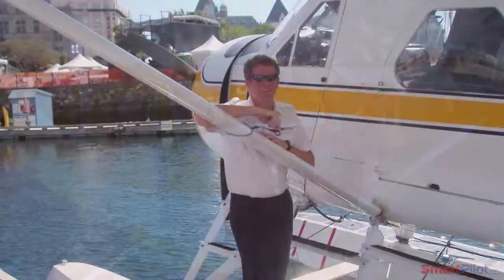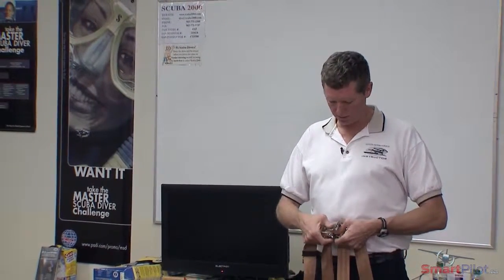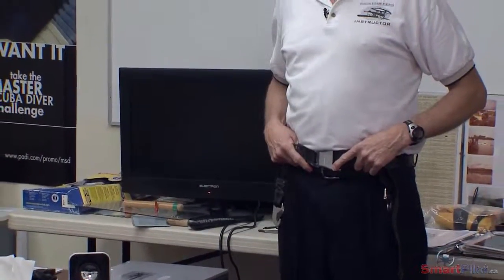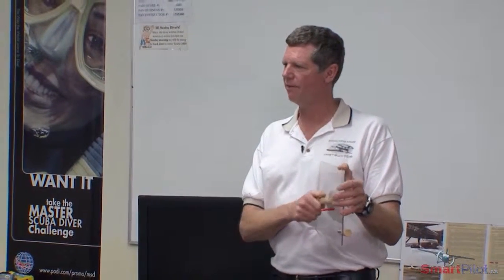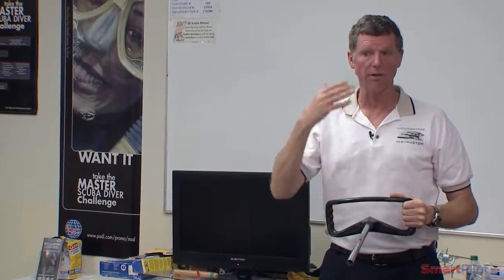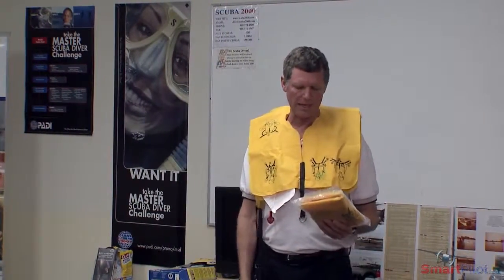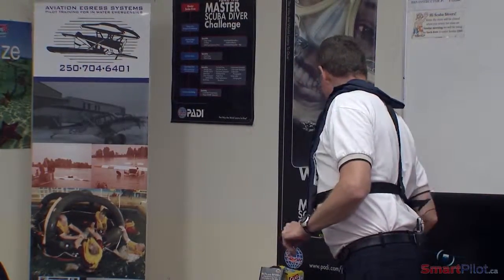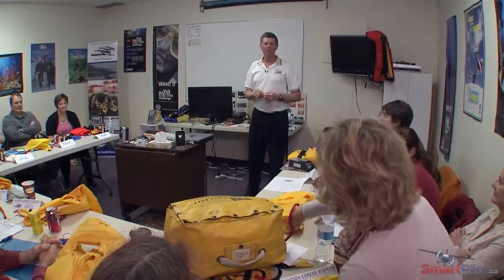SmartPilot | Aircraft Egress Tips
After surviving a crash landing into water as a passenger early in his aviation career ,then over 25 years flying  as a commercial pilot and 15 years teaching aircraft egress techniques Bryan Webster knows a lot on how to prepare for and survive an aircraft emergency over water. Here is a sample of some valuable aircraft egress tips and techniques taken from his course.